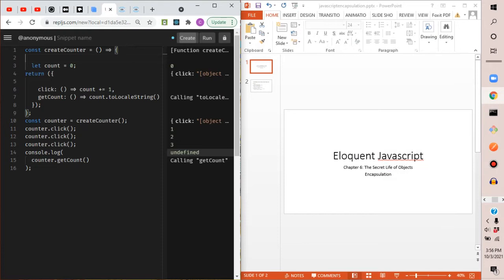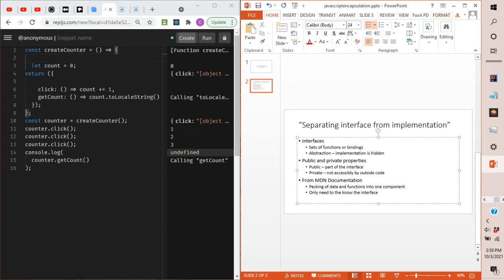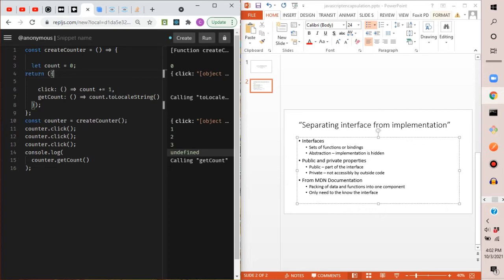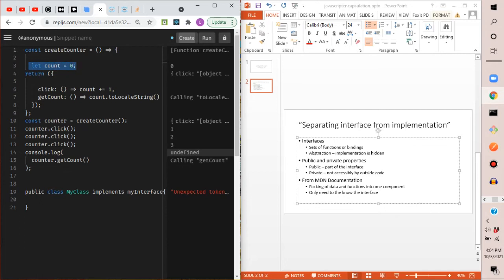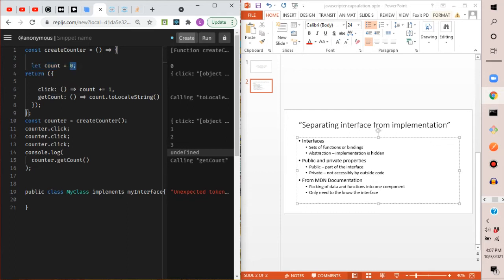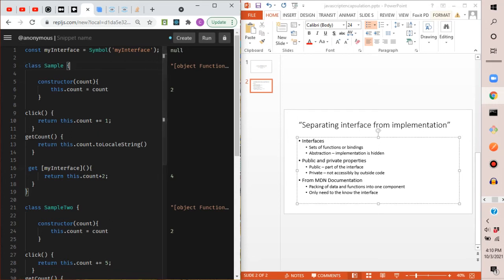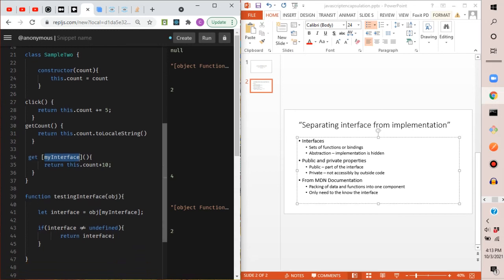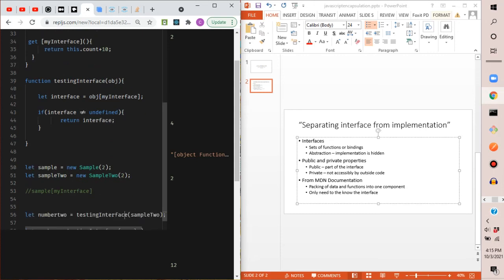Eloquent Javascript: Encapsulation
Talking about encapsulation
What is encapsulation?
How can I encapsulate in Javascript?